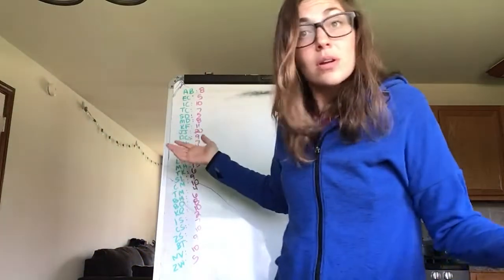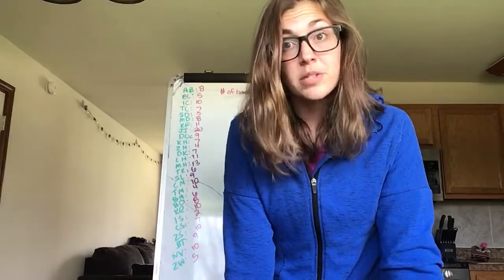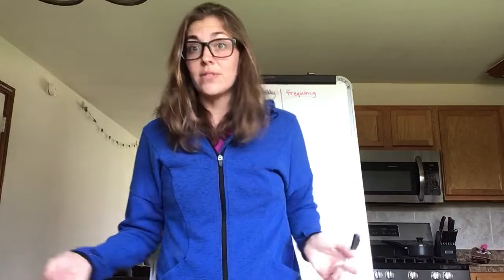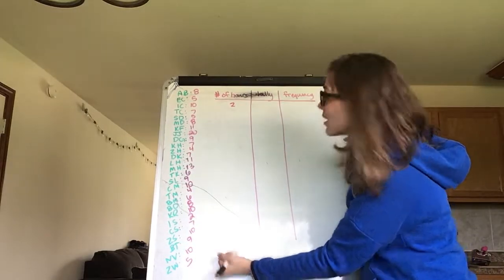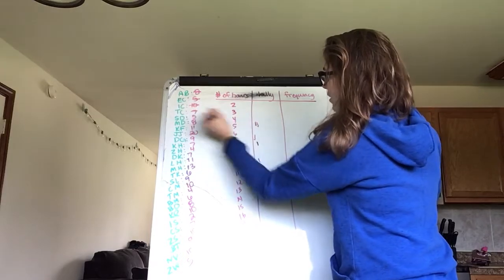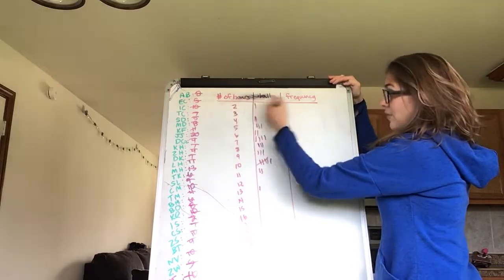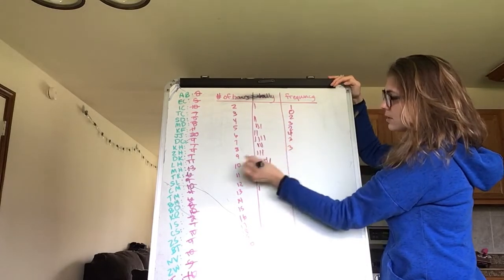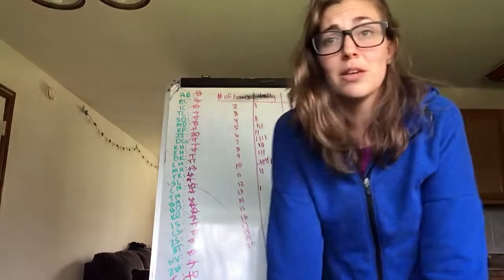Day 8: Frequency Table Lesson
Today we’re starting new content! Watch the lesson before you do your packet.